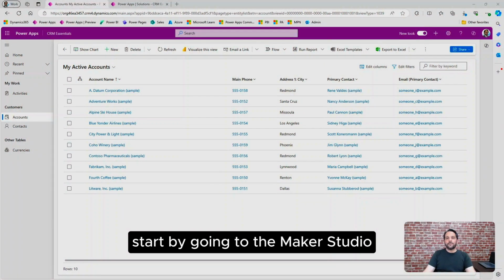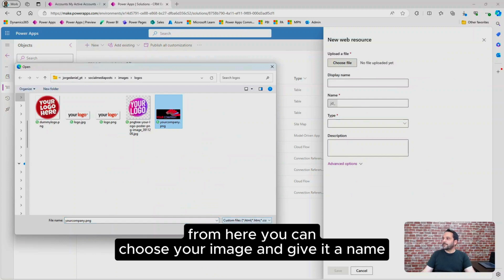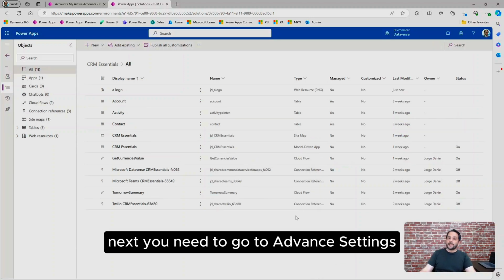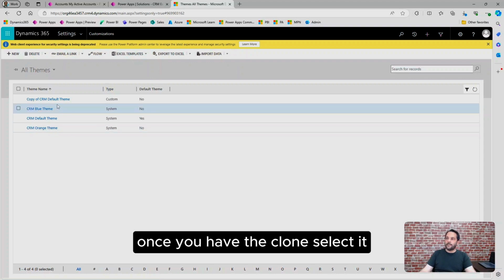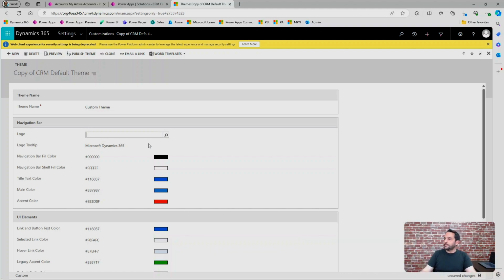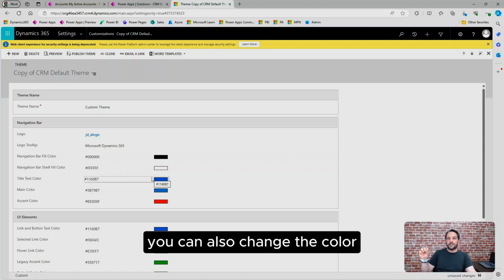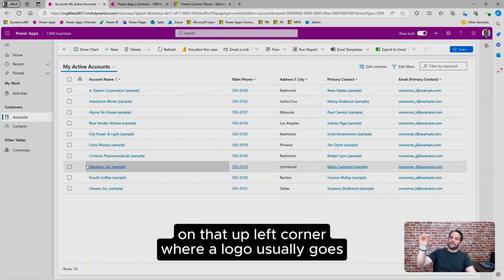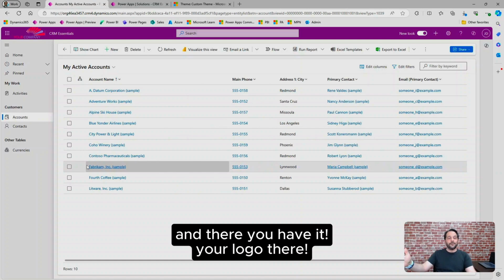How to Add Logo and Customize Header in Dynamics 365 | BI4ALL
Want to customize the header in your Dynamics 365 or model-driven Power App and add your logo? In this video, we'll show you how! 🖼️✨

Follow these steps:
1- Go to the Maker Studio and add a new web resource:
2- Click New - More - Web Resource.
3- Choose your image, give it a name, and save it.
4- Navigate to Advanced Settings - Customizations - Themes.
5- Select the default theme and make a clone.
6- Rename the clone if desired.
7- Select the image you just uploaded and set it as the logo.
8- Customize the colors to align with your brand.
9- Publish the changes.

Check out the app and see your logo displayed in the top-left corner, replacing the default Power Apps logo. How cool is that? 😎

If you enjoy my content on customizing the Power Platform and Dynamics 365, please follow or connect.

Let's stay in touch and keep the conversation going. See you soon!